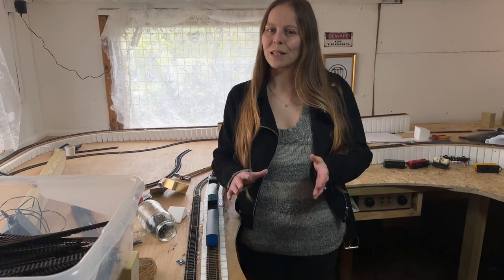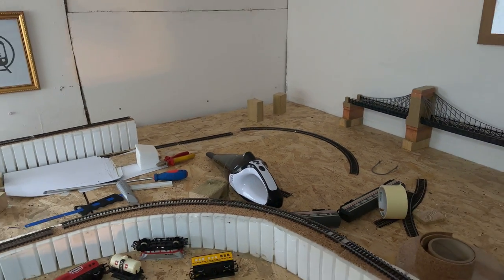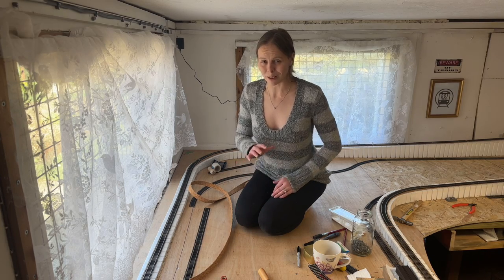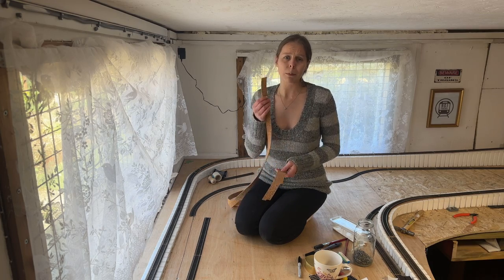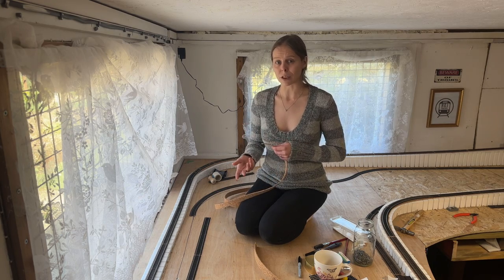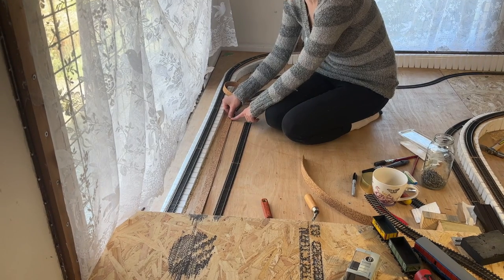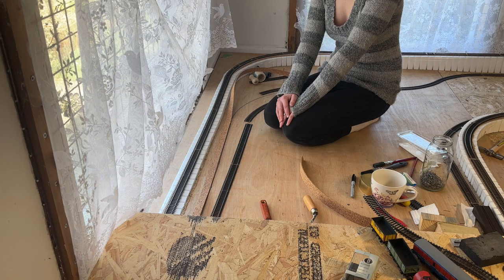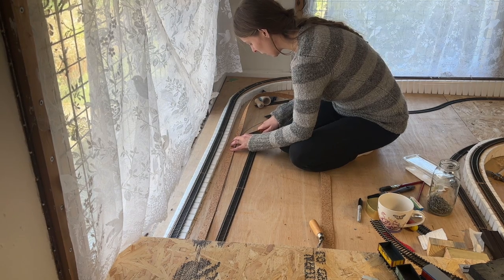RGJ Trains OO Gauge Model Railway layout Episode 13 Cork Laying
Happy chocolate weekend to all!

So grace is laying cork down on this one, the inner track needs corking before laying the track down, and then completing the upper section, usual laughter terms apply. hopefully

OO Gauge Model Railway Layout from Humble Beginnings